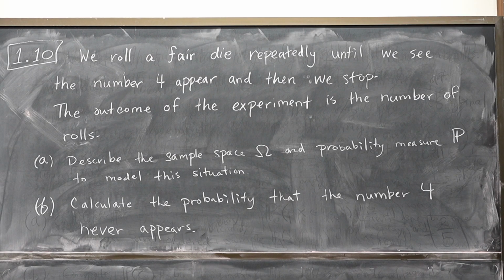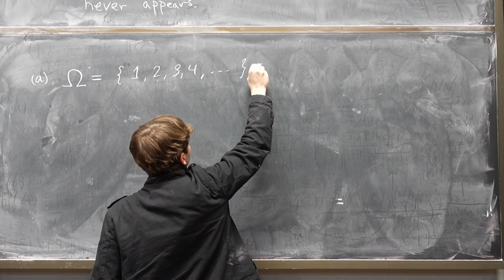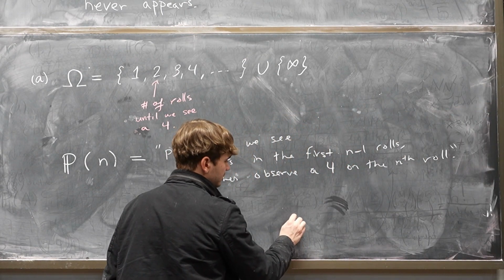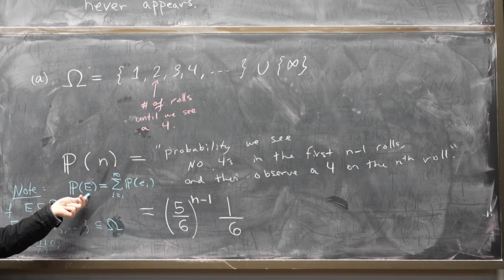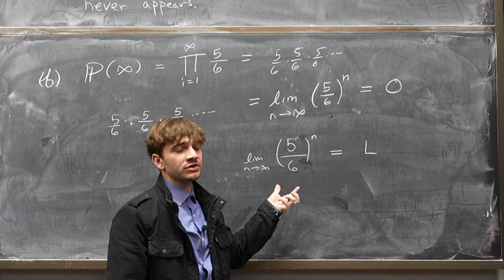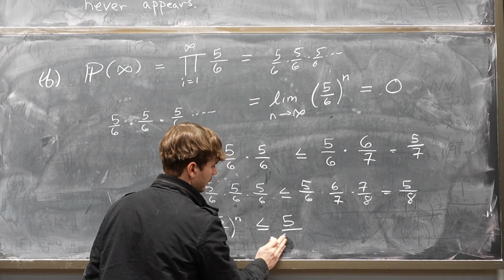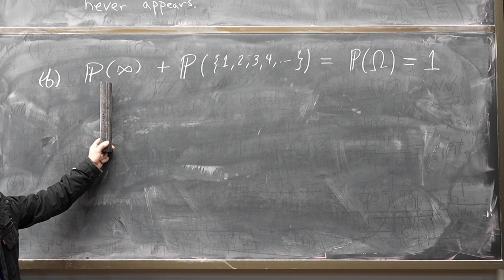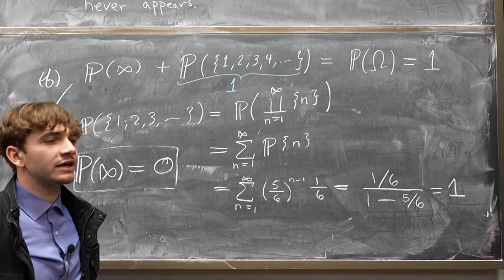We roll a fair die until we get a 4... (Probability Exercise 1.10)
Today we solve Chapter 1 Exercise 10 from the textbook Introduction to Probability by Anderson, Seppalainen, and Valko.